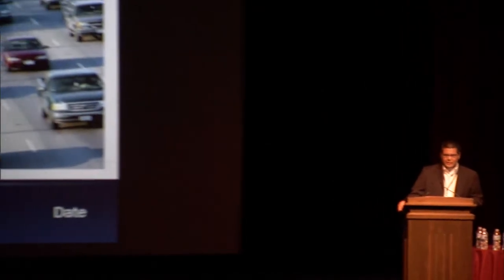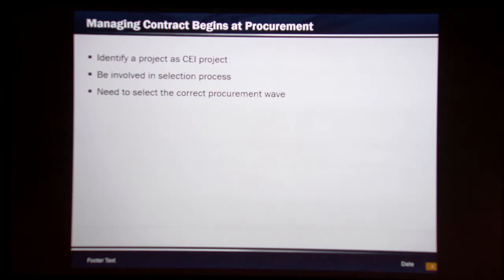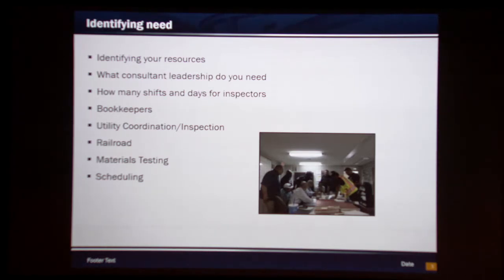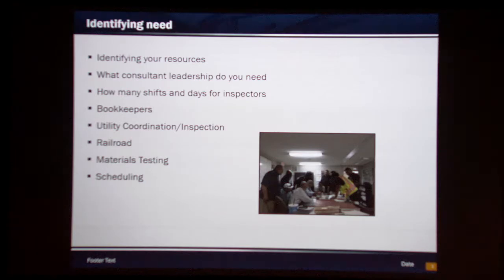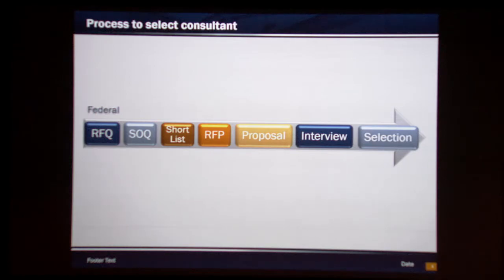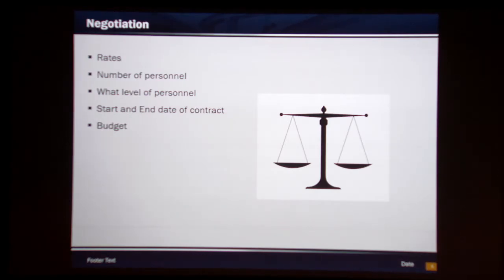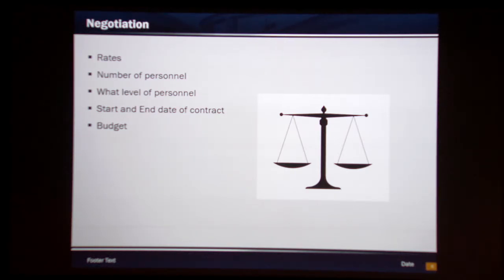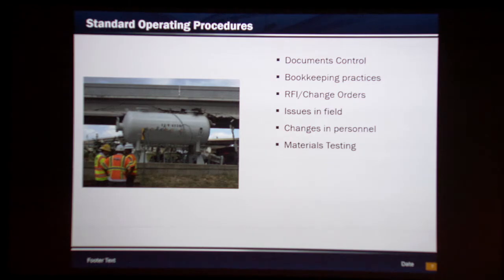PROJECT MANAGEMENT - Frank Leong, P.E.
2017 Transportation Short Course -  Construction Engineering and Inspection: TxDOT Perspective